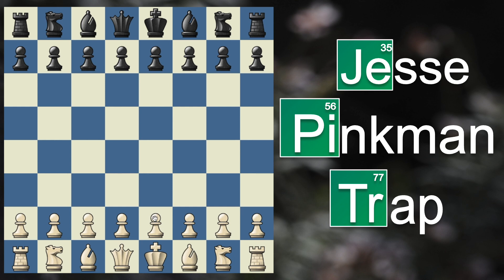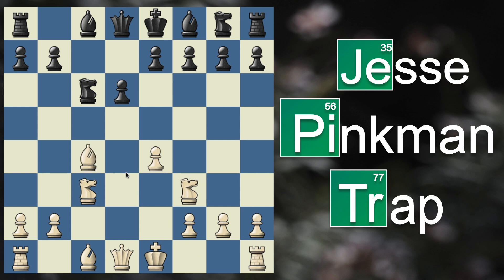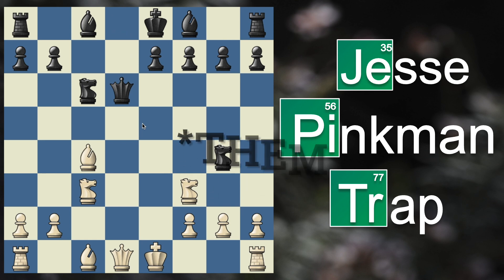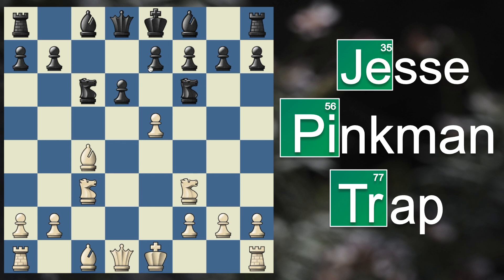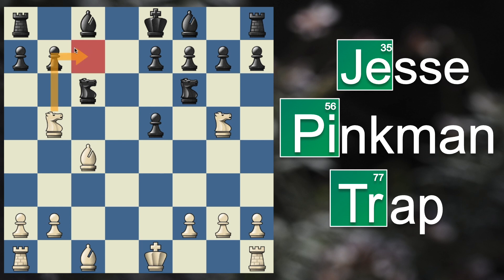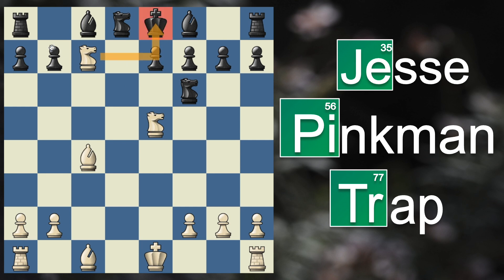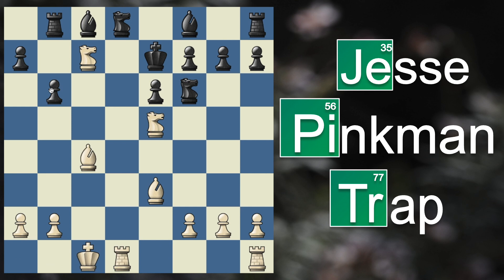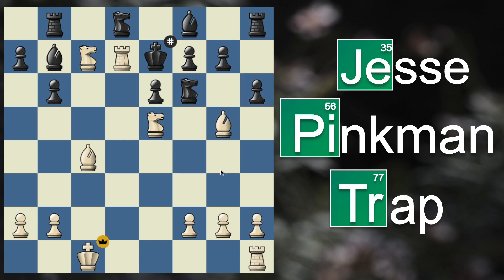MATE IN 9 - The Jesse Pinkman Trap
Hello everyone! In today's video, I cover the very real and very dangerous Jesse Pinkman Trap. This springs from the Sicilian Defense, Smith-Morra Gambit. Black can easily fall into various traps, most notably losing their queen, or checkmate in just 9 moves.

0:00 Opening Moves
0:57 Win a queen!
1:19 Engine's Choice (still trappy!)
2:30 King captures, fork frenzy!
3:06 2 knights and a tricky mate!
3:56 A last hurrah!